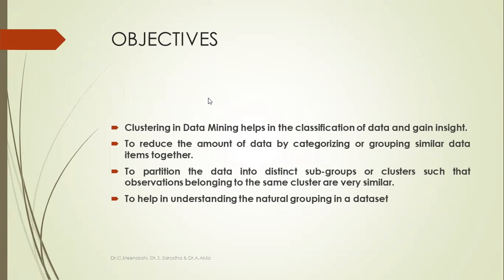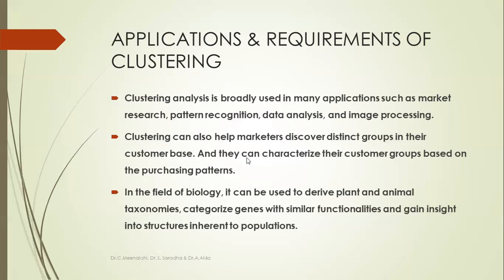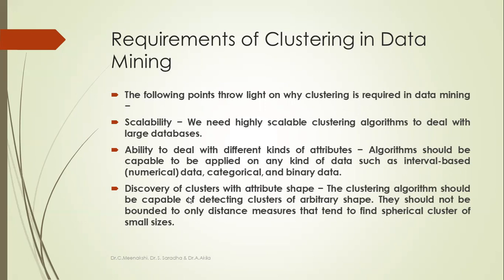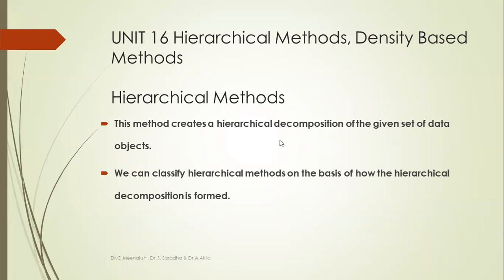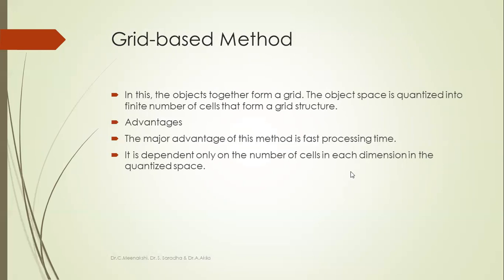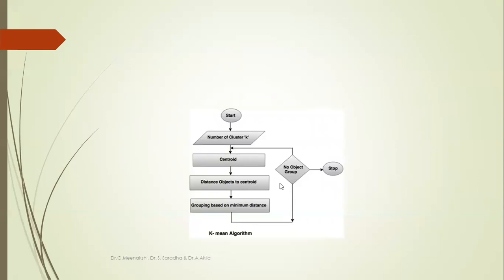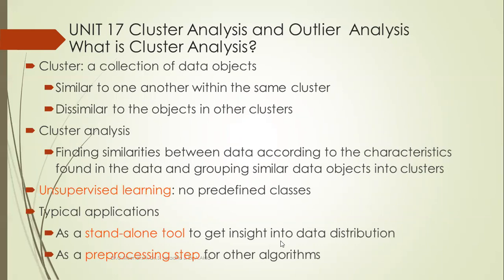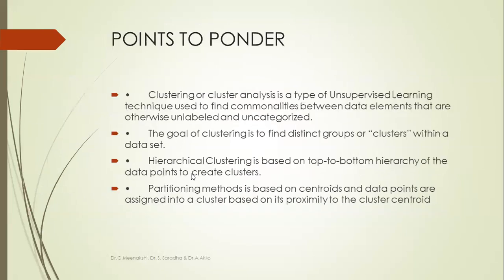DATA MINING & DATA WAREHOUSING- BLOCK 5- CLUSTERING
UNIT 15 Cluster Analysis, Types of Data in Cluster Analysis,  Categorization of Major Clustering Methods and Partitioning Methods
UNIT 16 Hierarchical Methods, Density Based Methods
UNIT 17 Cluster Analysis and Outlier Analysis.